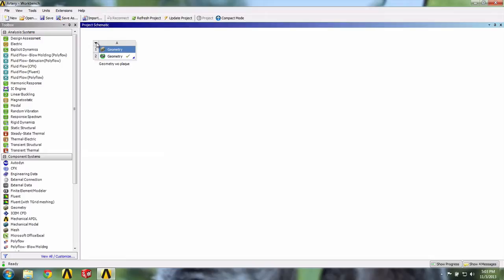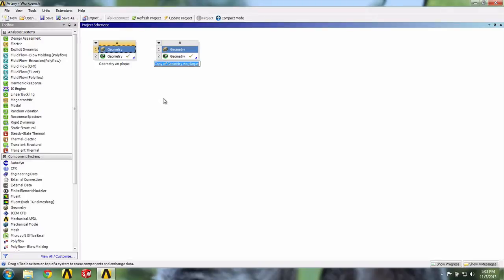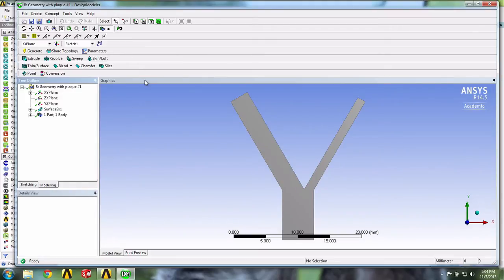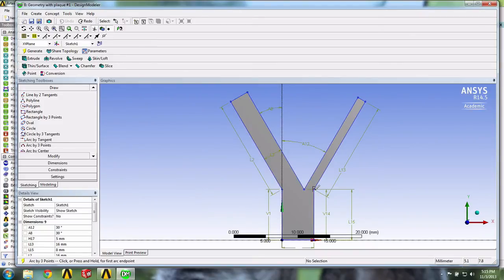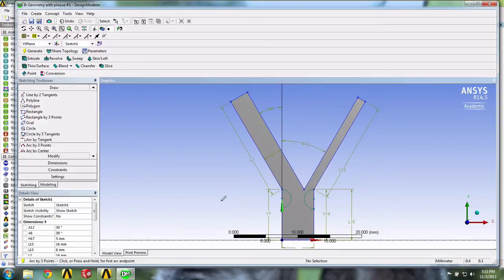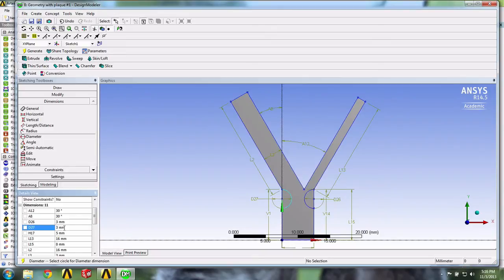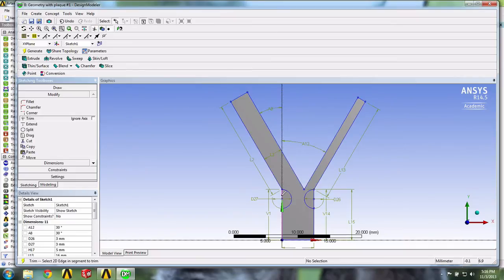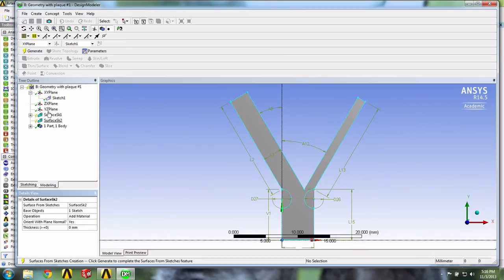SimCafe: Artery in ANSYS, Geometry part 2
This video covers the addition of fatty plaque configuration #1 for the Artery ANSYS tutorial.